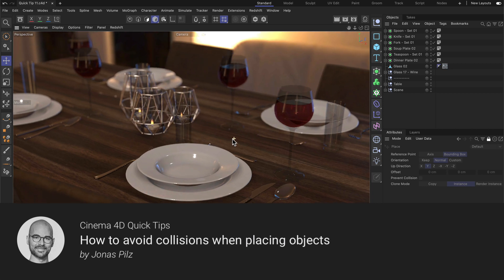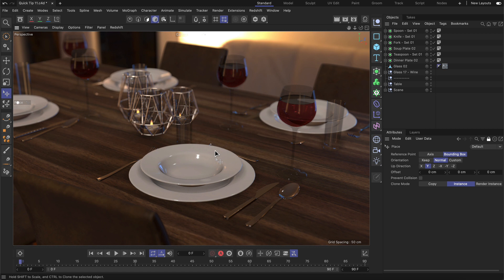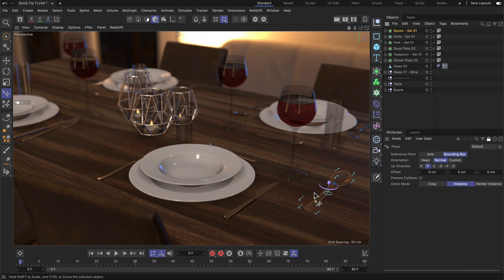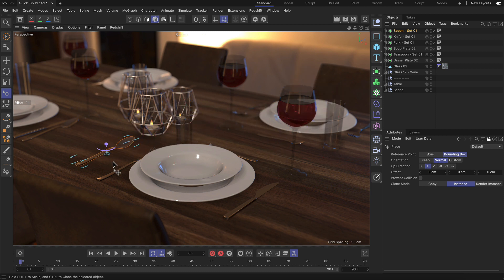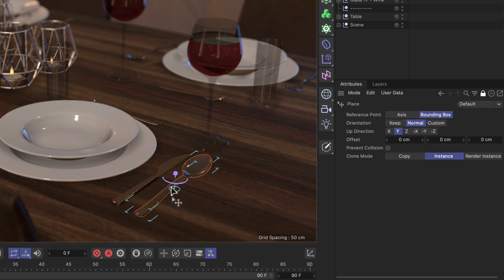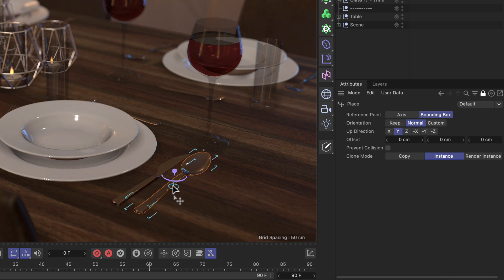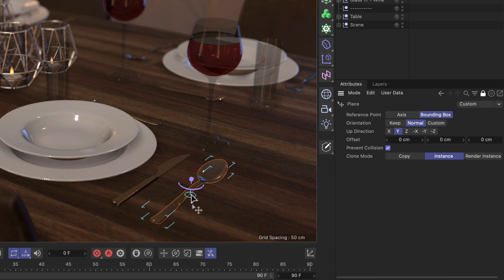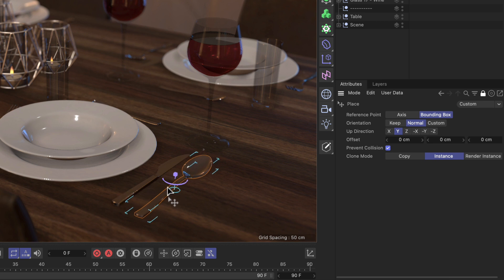C4DQuickTip 11: How to avoid collisions when placing objects in Cinema 4D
In this Quick Tip, Jonas Pilz (@jonaspilz3d) shows how to avoid collisions when quickly placing objects in Cinema 4D using the Place tool.

Spoon - Set 01
Knife - Set 01
Fork - Set 01
Teaspoon - Set 01
Soup Plate 02
Dinner Plate 02
Glass 02
Glass 17 - Wine
Dining Table 02
Contemporary Candle Holder 12cm
Contemporary Candle Holder 15cm
Dining Chair 04
Alexs_Apt_2k.hdr